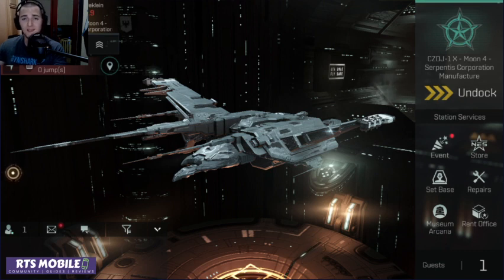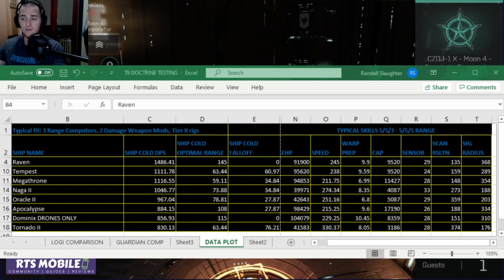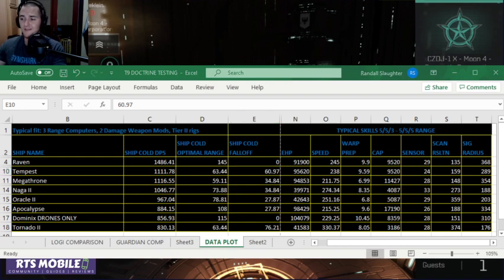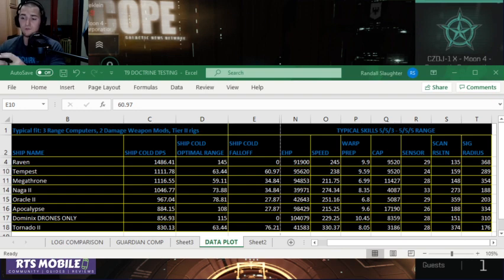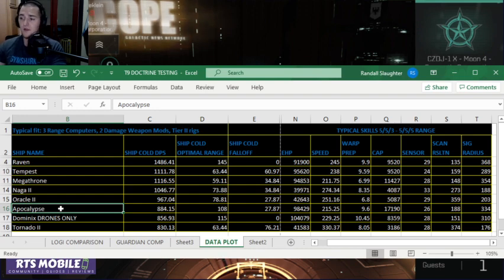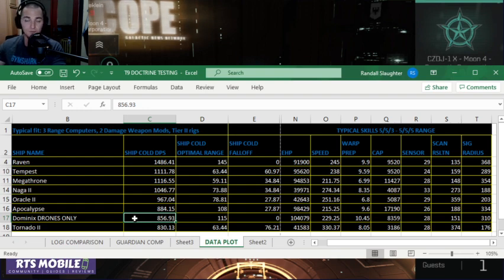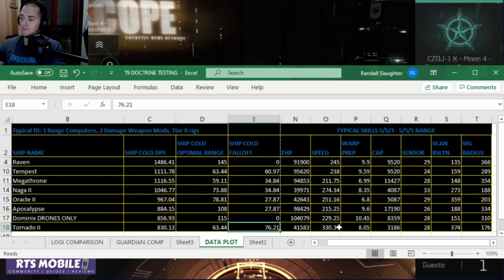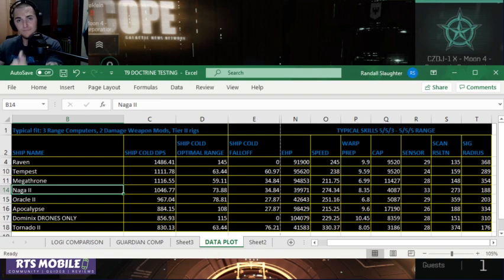Comparison of Best T9 BattleCruisers and Best T9 Battleships - EVE Echoes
What's going on ladies and gents, Randy here with a detailed comparison of the upcoming Best T9 Battlecruisers and the Best T9 Battleships for EVE Echoes. Enjoy the video and happy Monday Funday!